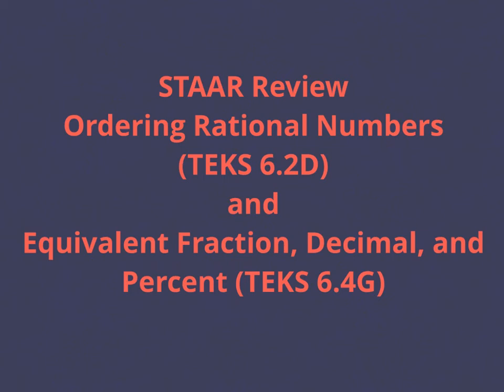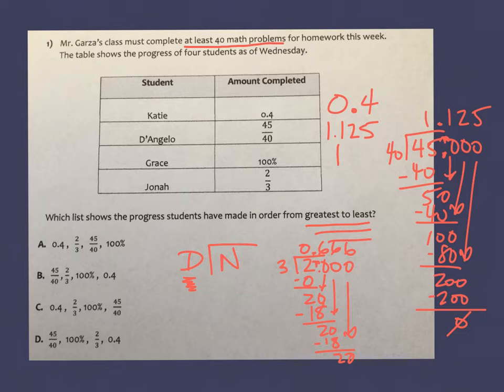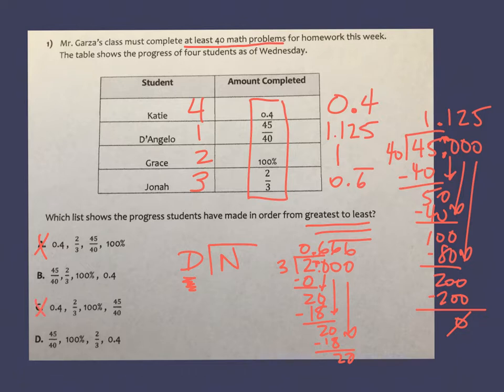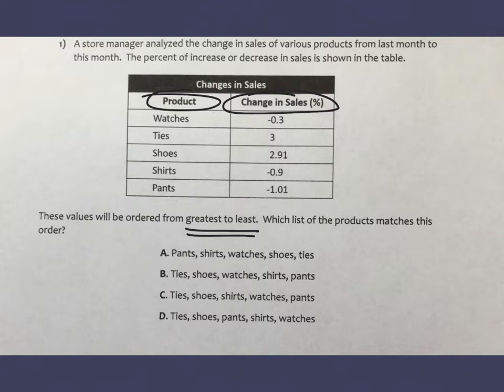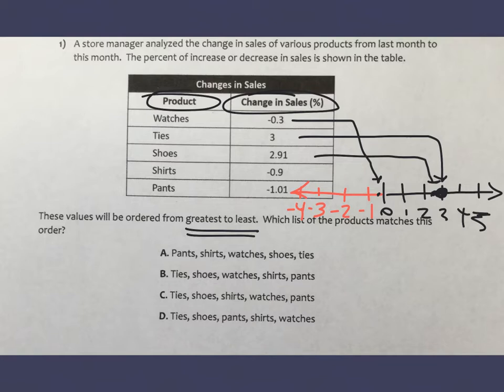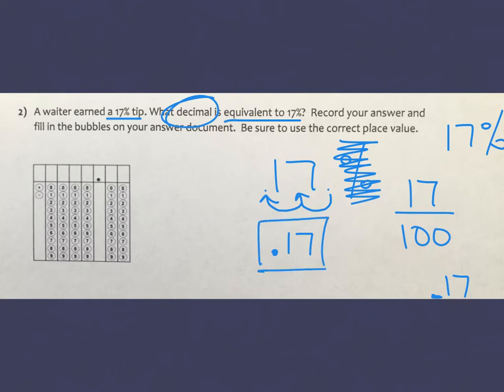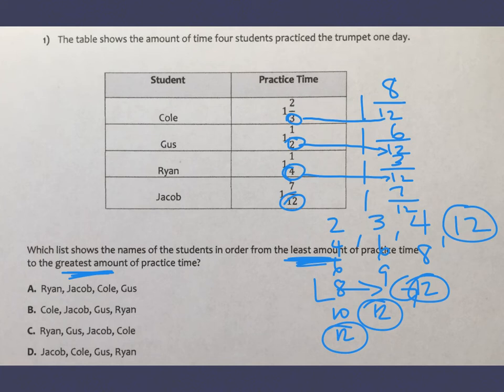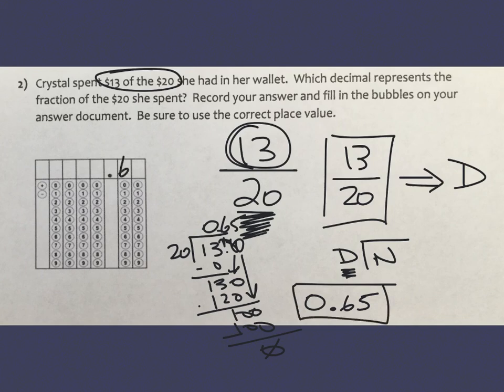STAAR Review Ordering Rational Numbers (TEKS 6.2D) and Equivalent FDP (TEKS 6.4G) 14 Mar 2019